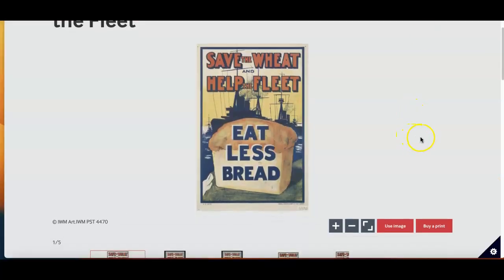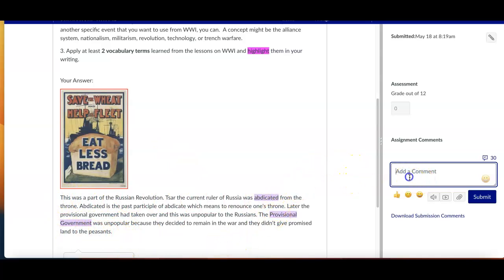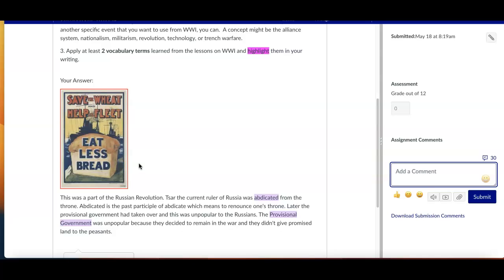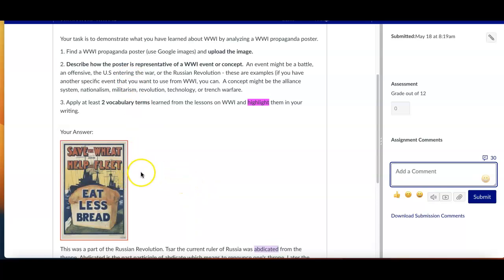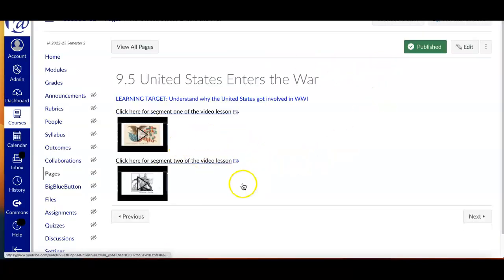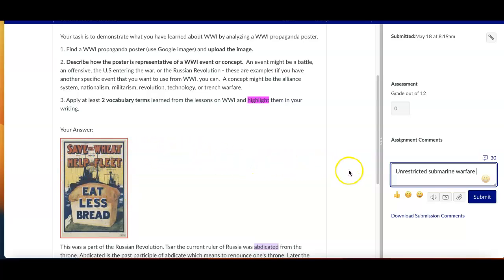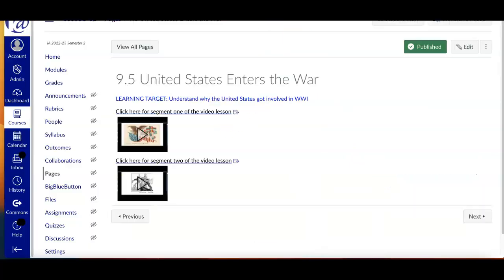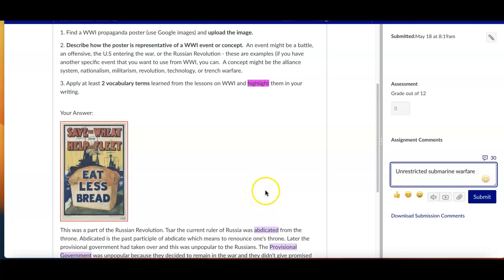Video Feedback for L.D. World History WWI SA